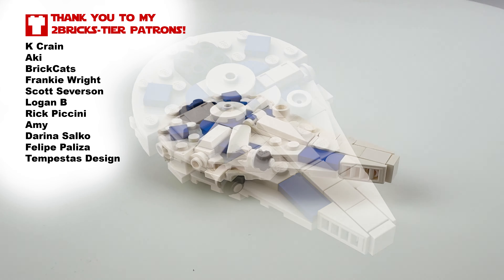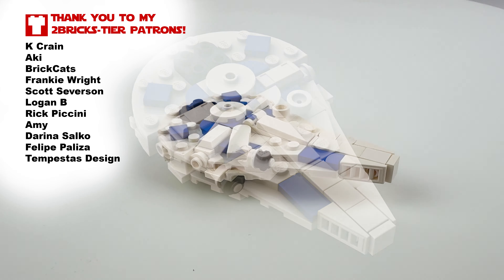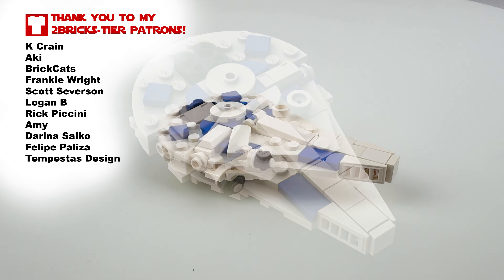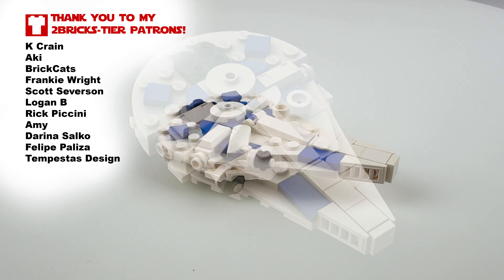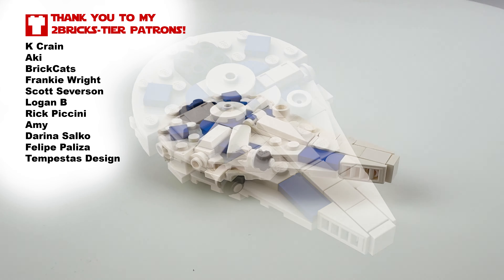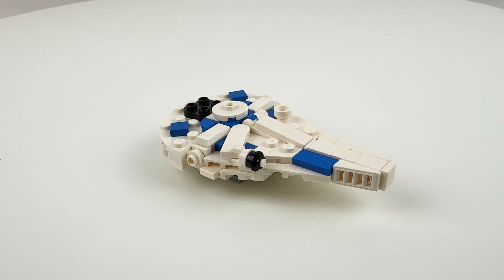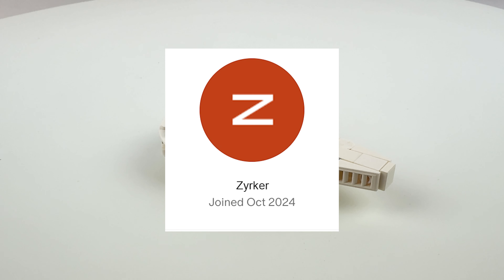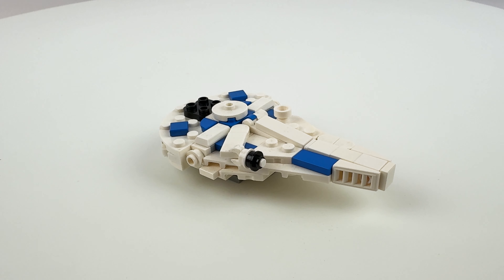2bricks Advent Calendar Day 10!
Instructions for just the Falcon are available for $1 - just shoot me a message at and let me know which one you want, and we can arrange it!

Star Wars - Main Theme Christmas Orchestral Version by Lucas King